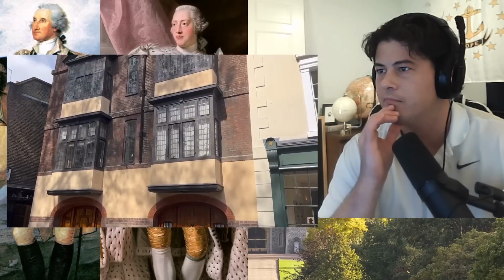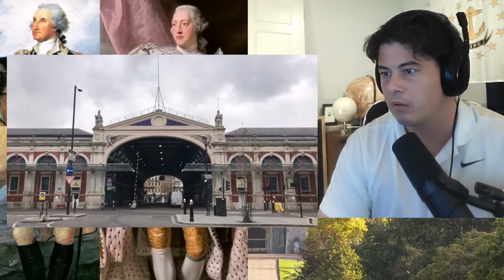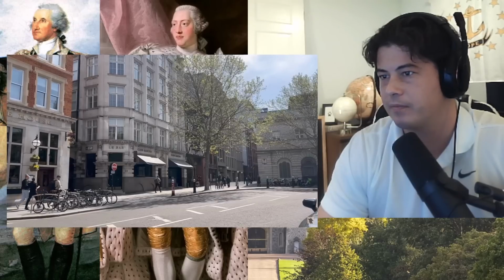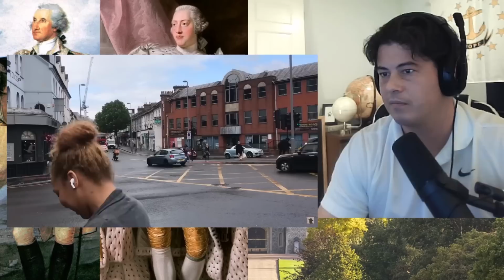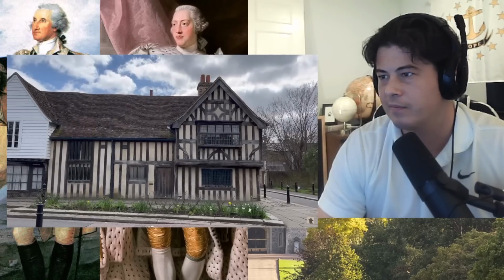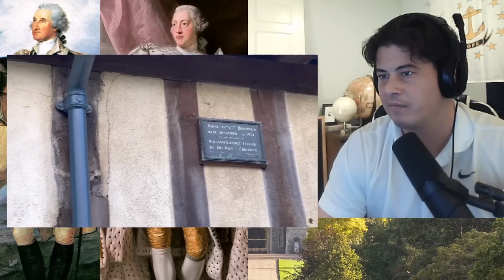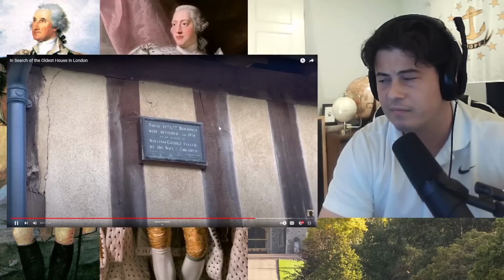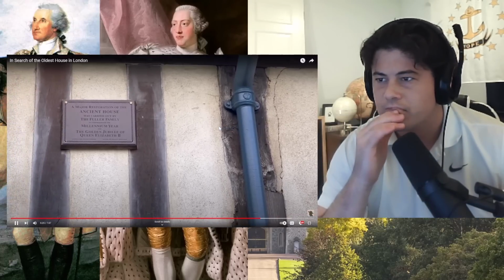American Reacts In Search of the Oldest House in London